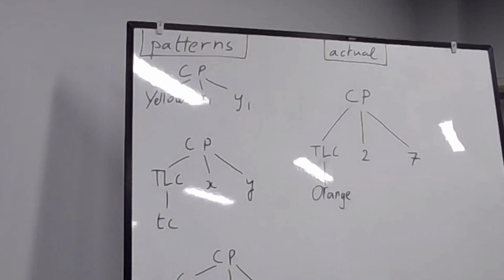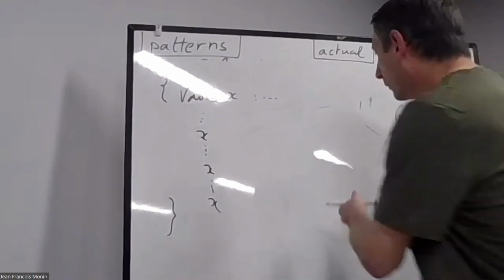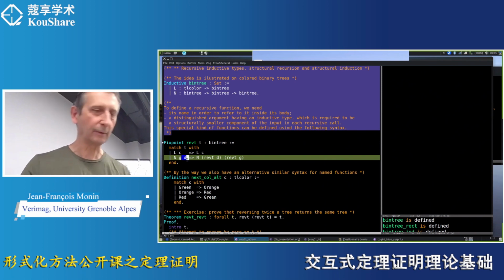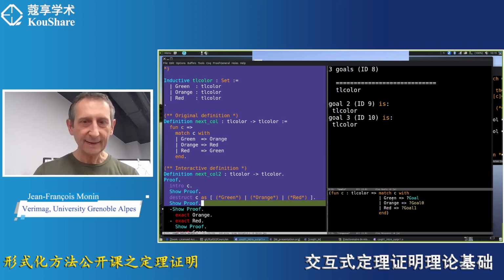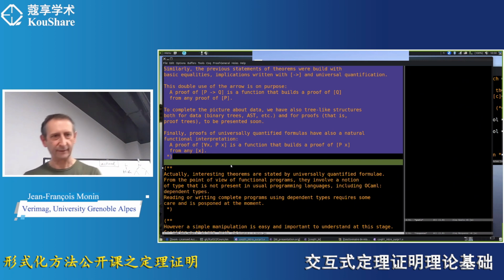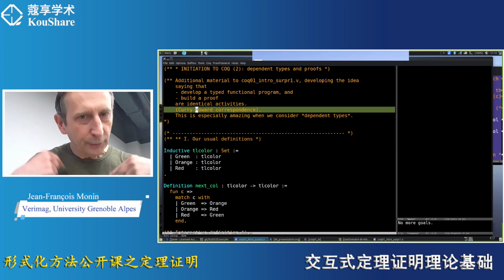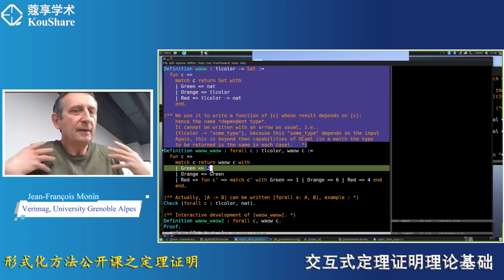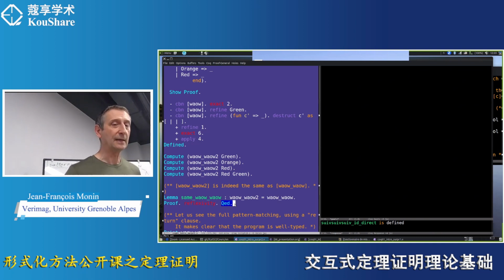02 交互式定理证明理论基础 02